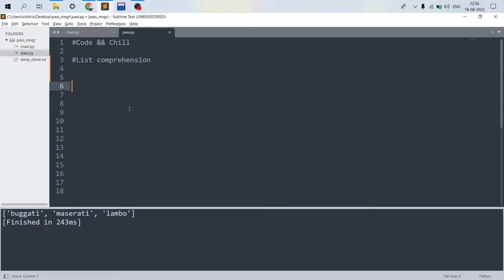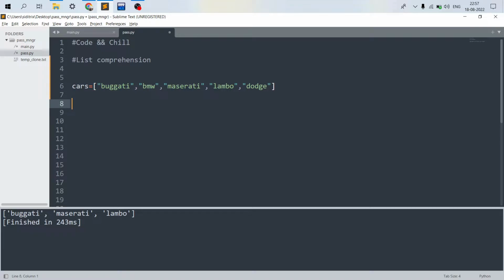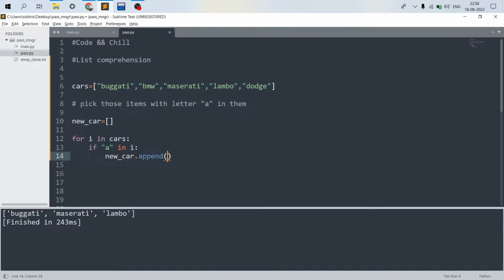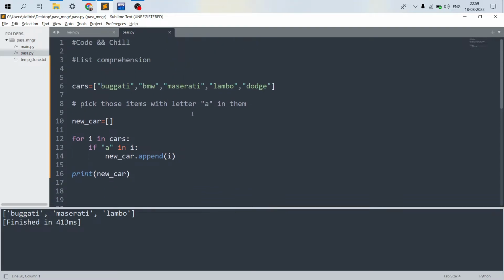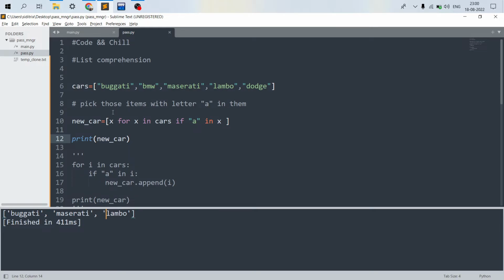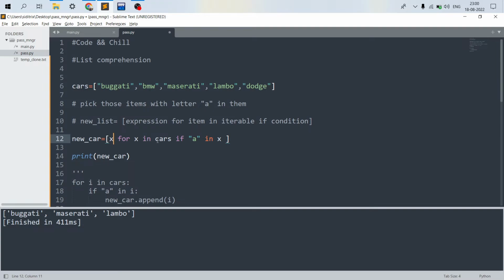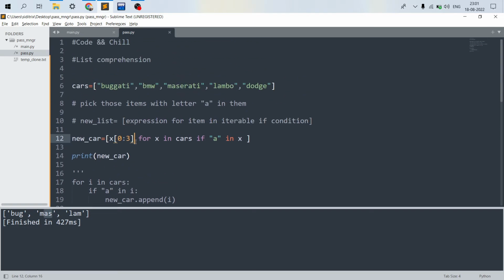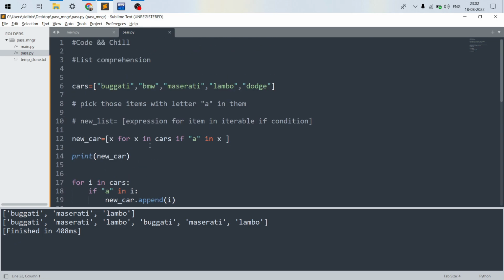Python List Comprehension Explained | Python Tutorial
We teach coding and programming. Make videos that would make you an awesome programmer overall.

In this video we talk about list comprehension and how you can use that command to  make new lists based on old ones. Easy and quick list comprehension and programming gudie.